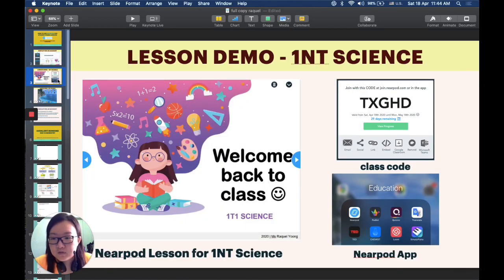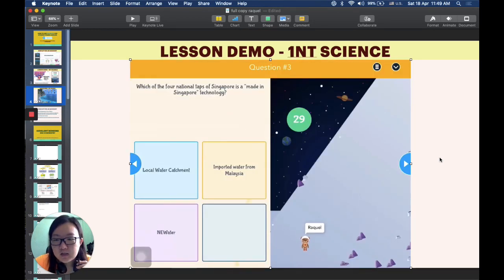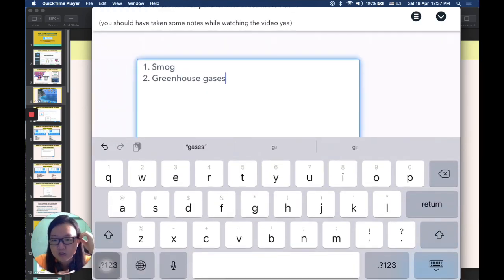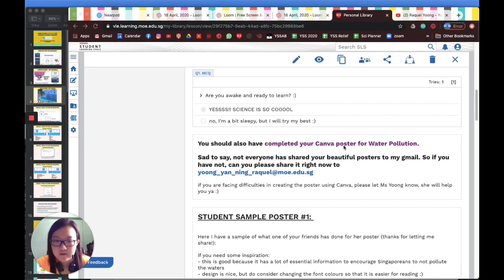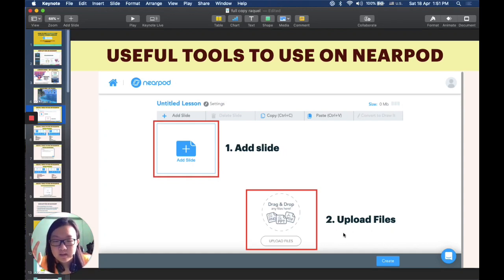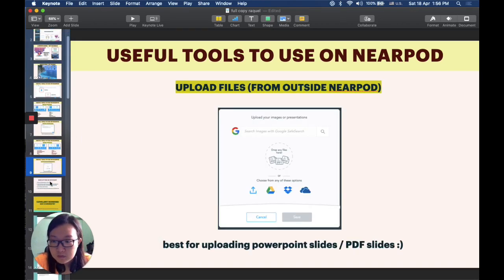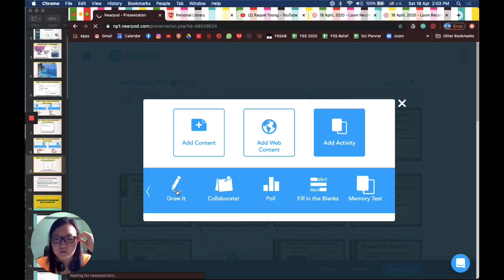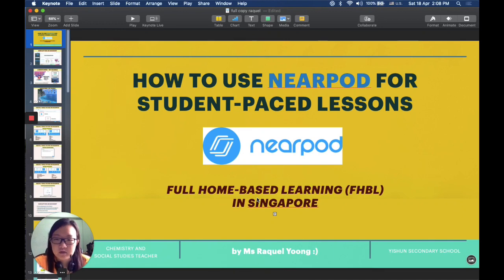How to Use Nearpod for Student-Paced Lessons (FHBL Singapore)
Dear Singapore teachers, this is a video tutorial on how we can use Nearpod in order to carry out our full home-based learning (FHBL) lessons :)

Please make use of the timestamps below, should you wish to skip along to the relevant parts of the tutorial:

0:00 - Introduction to Nearpod / How to sign up
1:32 - Lesson Demo (Student's View) using 1NT Science - Chapter 8 - Air Pollution
14:43 - SLS lesson package - in depth showcase
20:29 - Useful Tools to use on Nearpod
26:30 - STEP-BY-STEP GUIDE ON DESIGNING YOUR LESSONS ON NEARPOD
34:55 - Conclusion

Hope this helps :) Please do leave any comments if you have any feedback / suggestions / questions, I will try my best to assist and help.

Cheers,
Raquel Yoong
Chemistry and Social Studies Teacher
Yishun Secondary School

Equipment used:
- Macbook Air
- iPad
- Loom